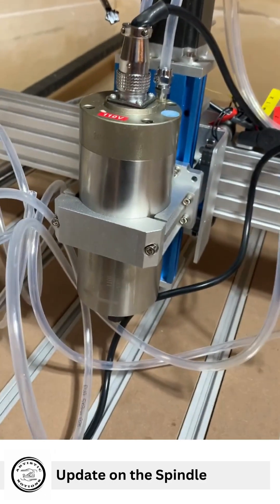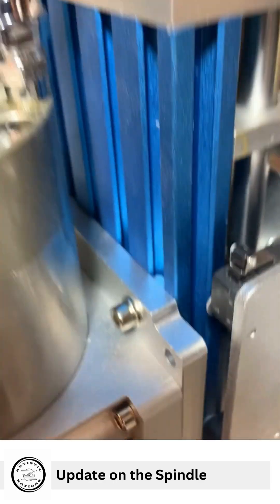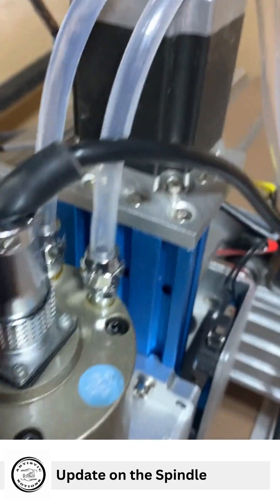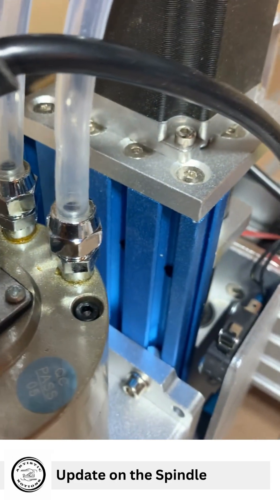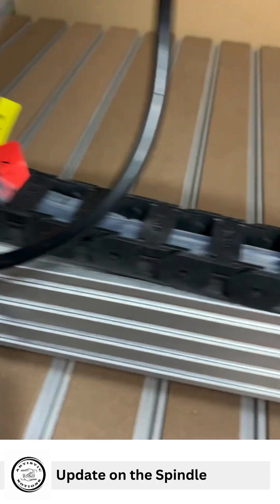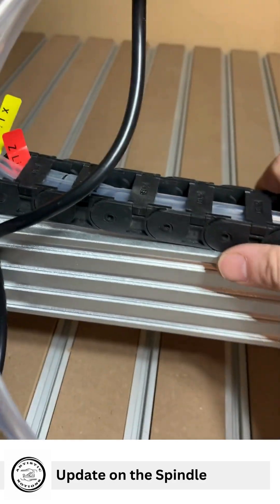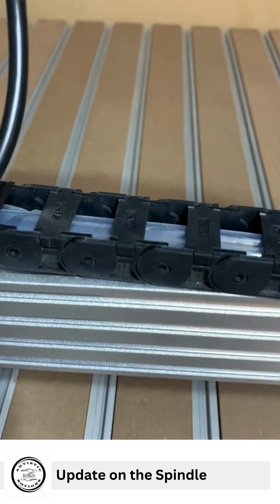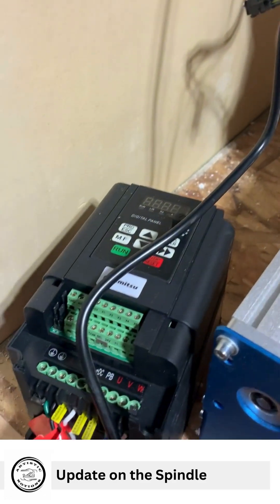Update on the Spindle | CNC | Genmitsu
Here is an update on the spindle for the CNC machine.